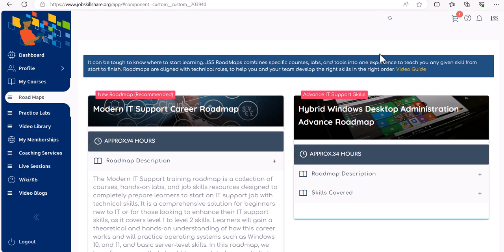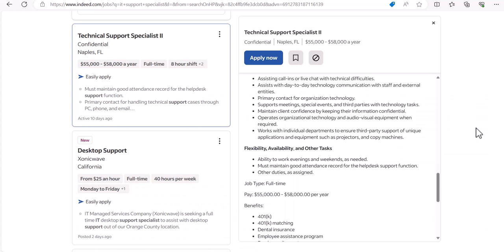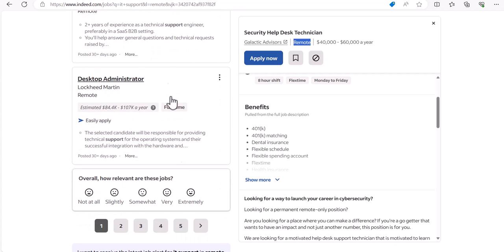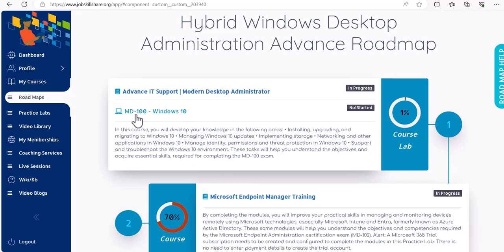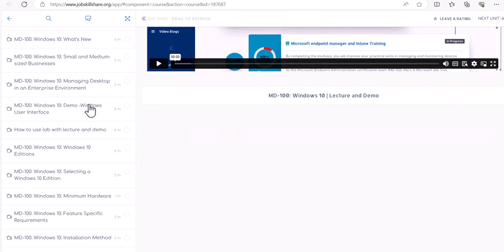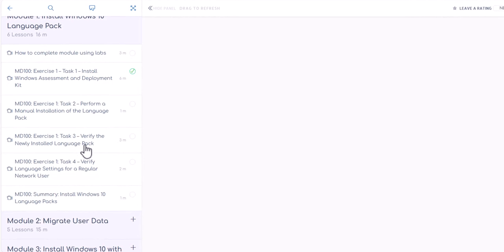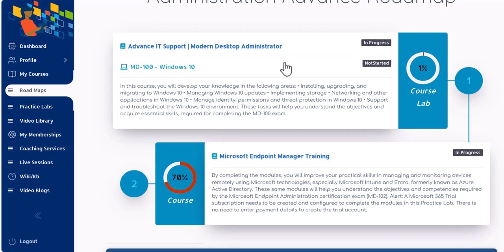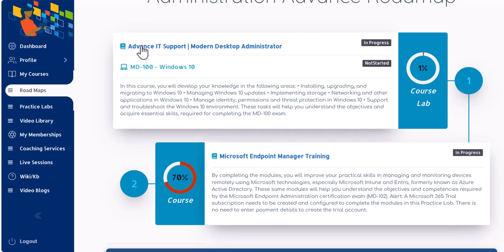Practice Advance IT Support Skills Roadmap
In this Advanced IT Support Roadmap, the first course will cover most of the on-premises advanced skills related to Windows deployment using WDS, MDT, VPN, WSUS, and other skill sets that may require a little bit of server knowledge. In the second part of this roadmap, we will cover Intune and how companies are using modern ways to manage hybrid or cloud desktop management.